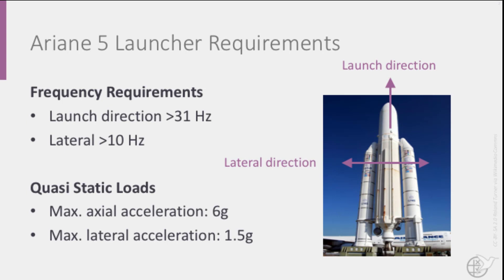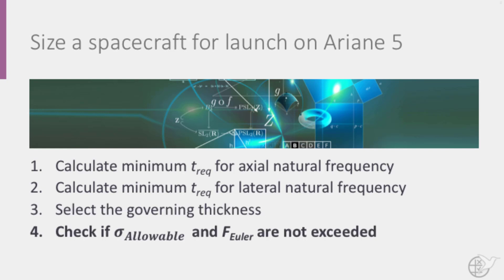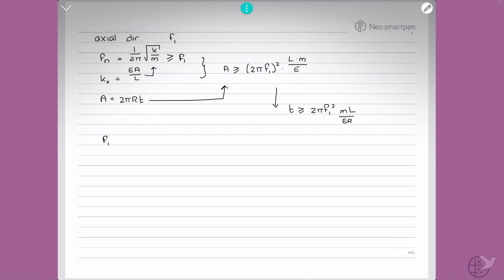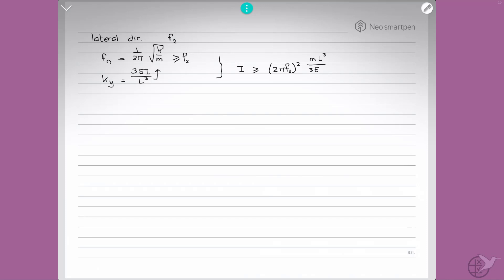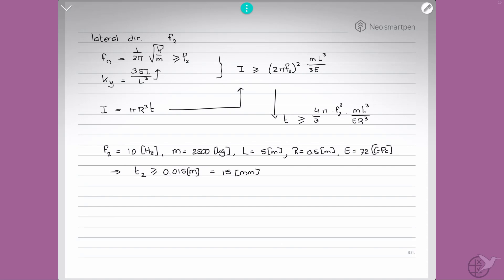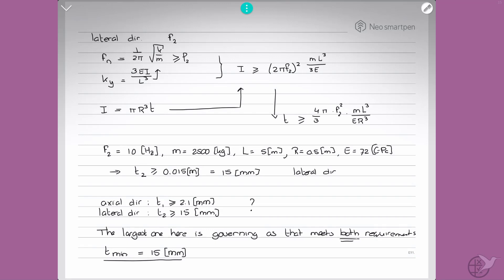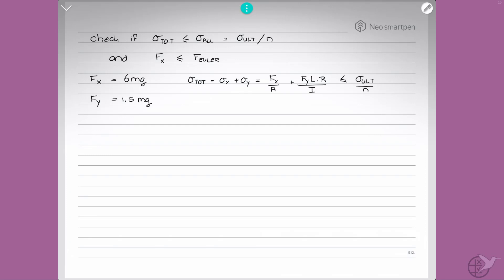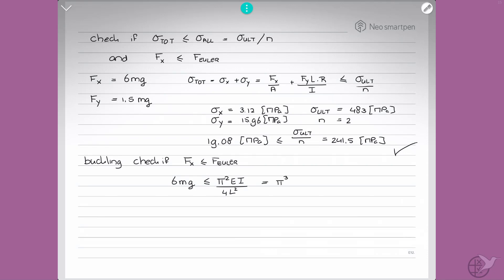Introduction to Aircraft Structures and Materials: Spacecraft Sizing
In this video, part of the MOOC Introduction to Aerospace Structures and Materials on edX, Gillian demonstrates how to size a spacecraft.